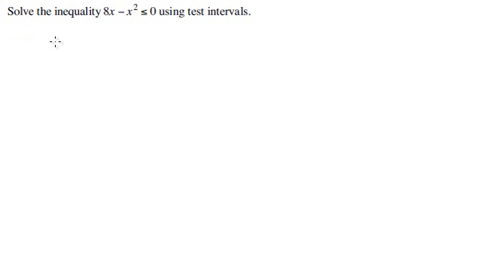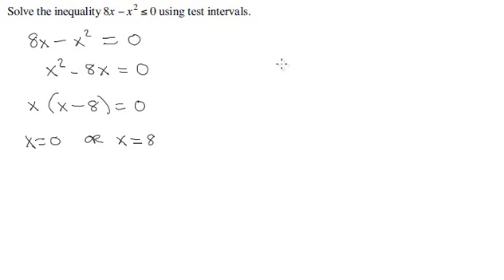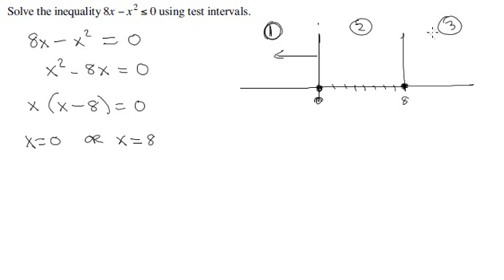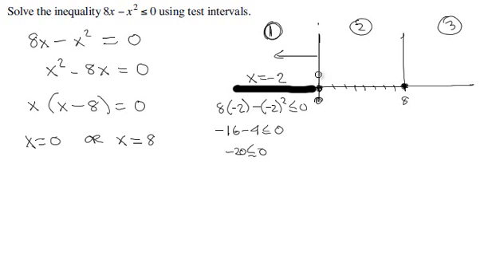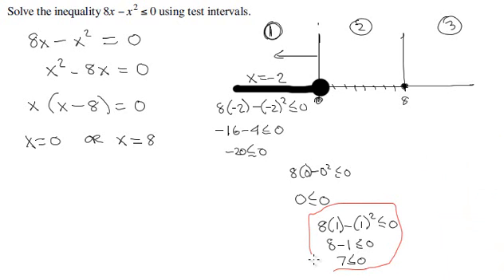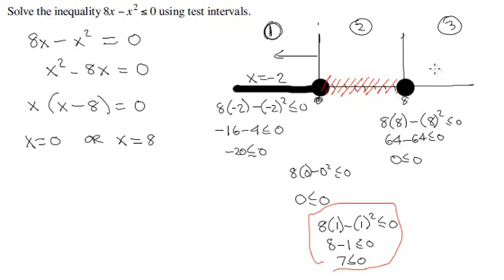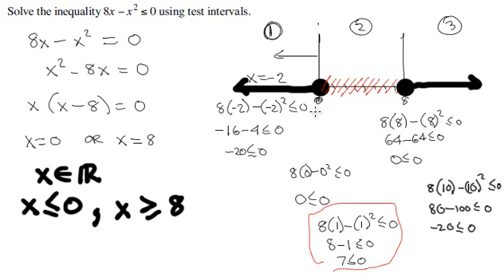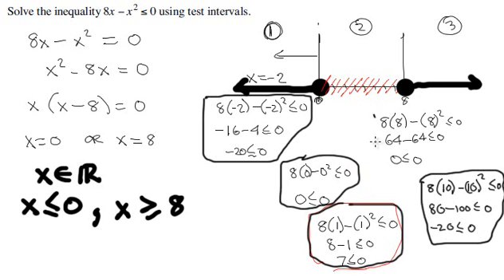7 545 01